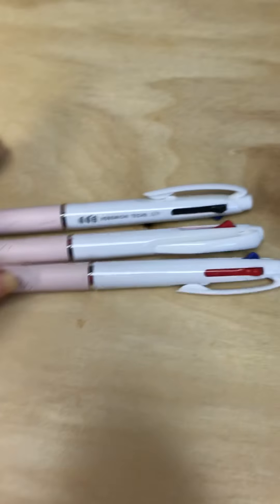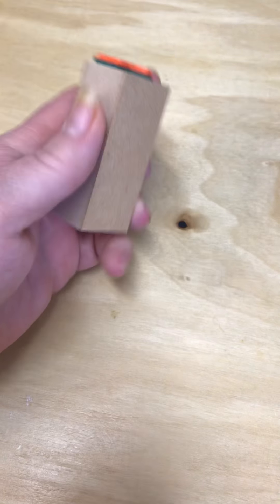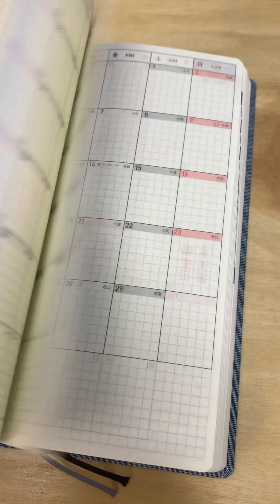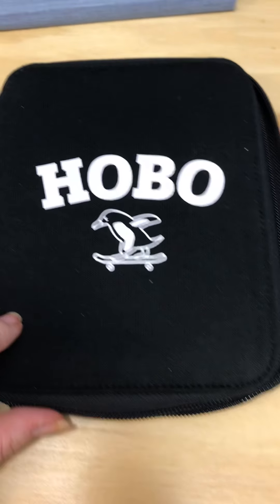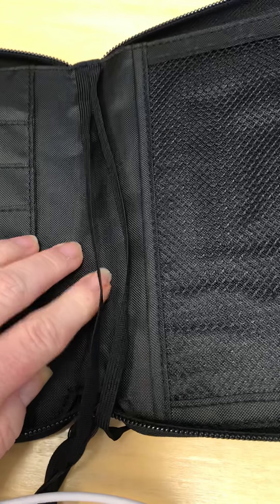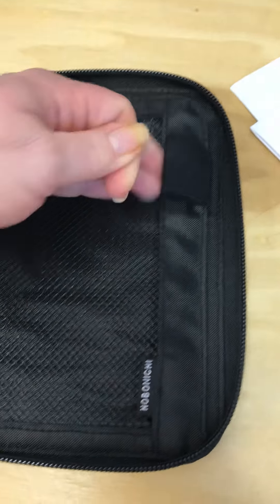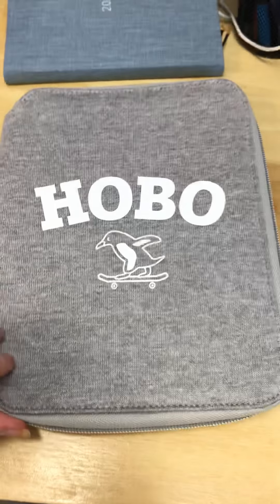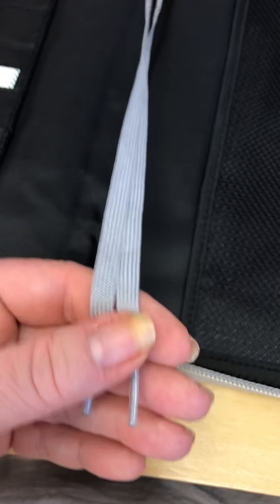Hobonichi Haul 2019 books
I love the Hobonichi Planners.. I love the paper!!
Hobonichi planners have Tomoe River Paper it is a 52gsm
paper.  You can use Fountain pens with no bleed through as long as
you aren't super heavy handed.  It can also Handle water color!!!

Links to Hobonichi website and Jet Pens